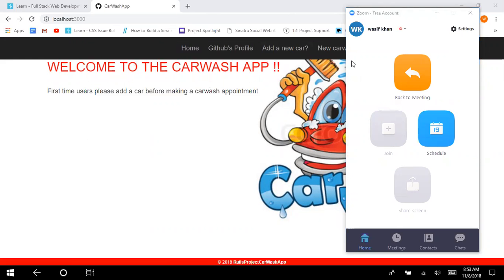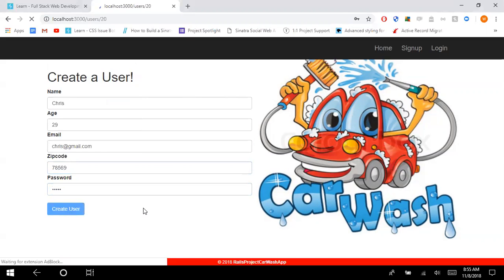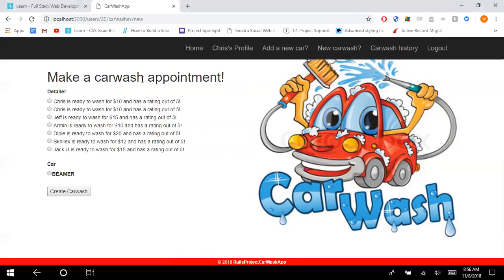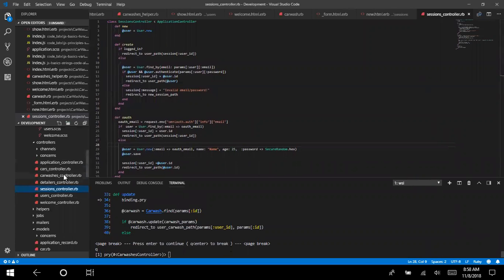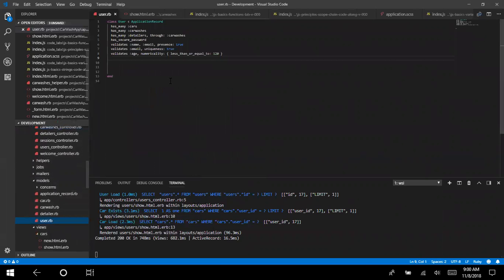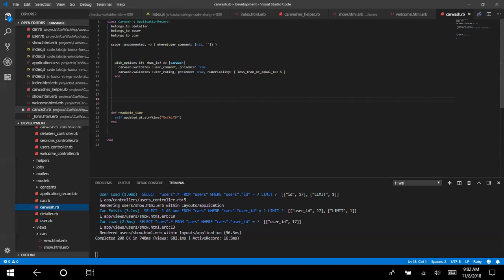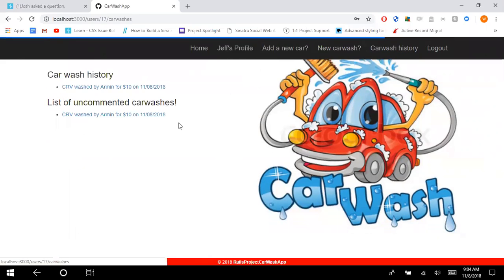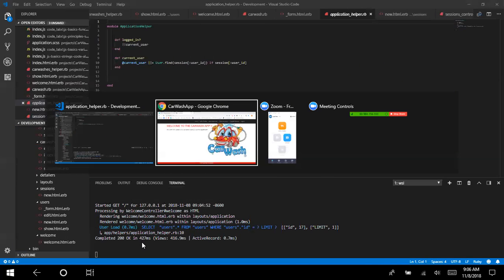Carwash application in Ruby on Rails Demo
Carwash application connects users to detailers through a mobile application. User can select a detailer based on the rating and the cost for the carwash.